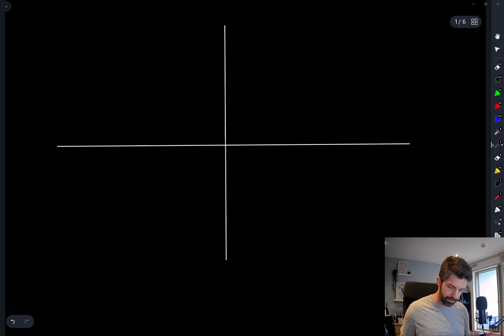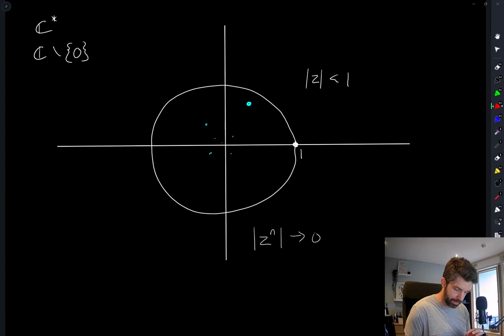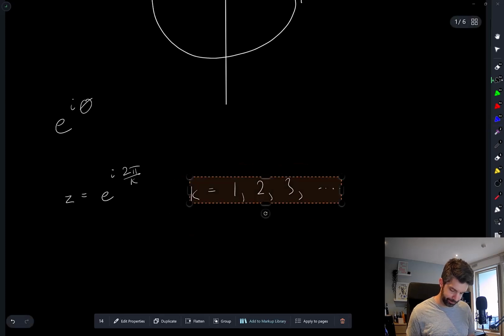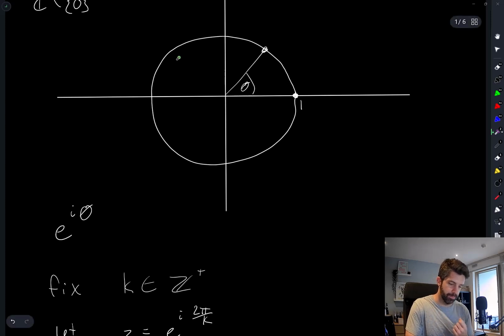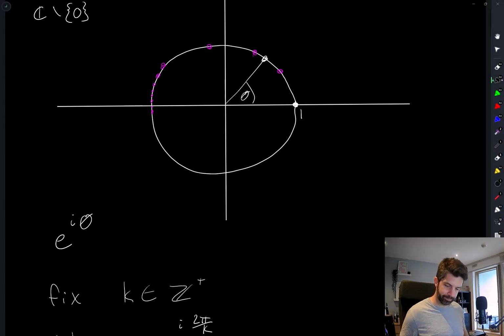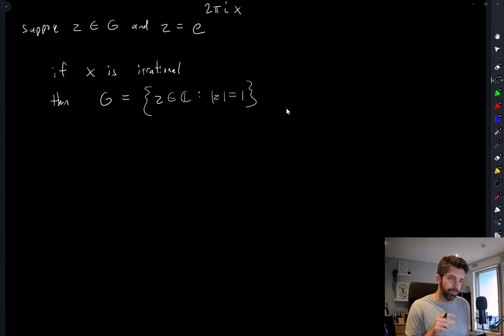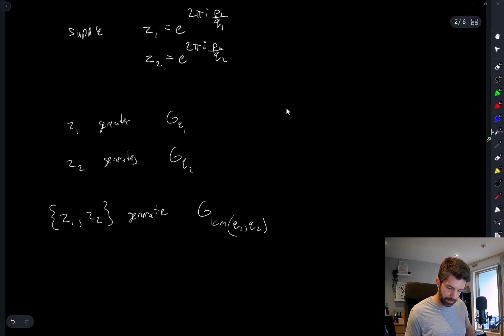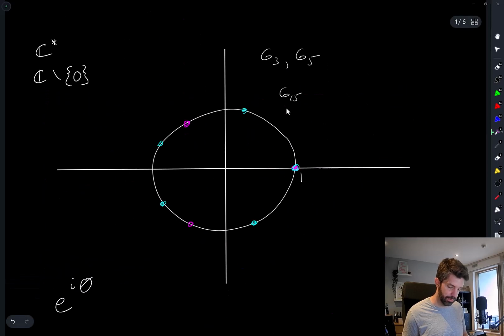Compact complex subgroups - Viewer Submission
I thought I had this one more clearly figured out with my head start on thinking about it, but I don't think I made a convincing argument for my solution. I'm still interested to hear whether I am correct.